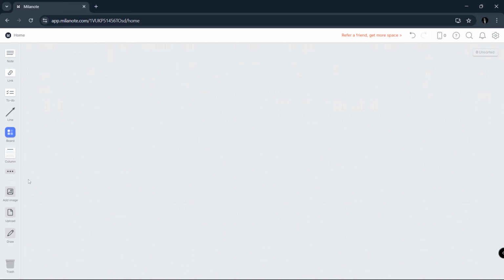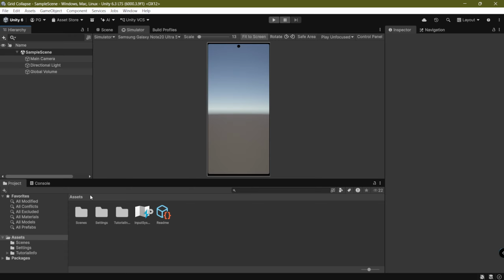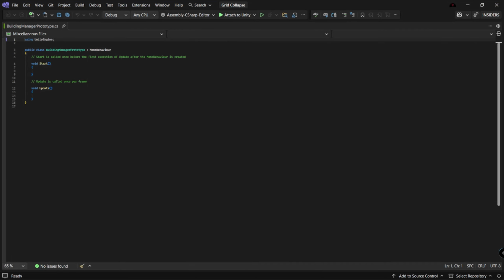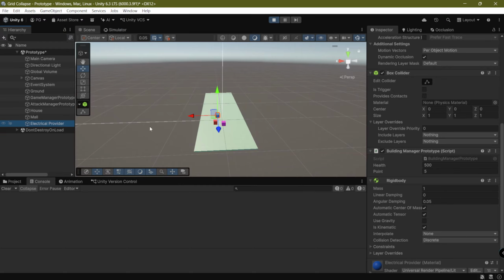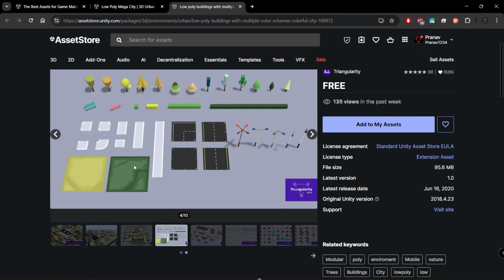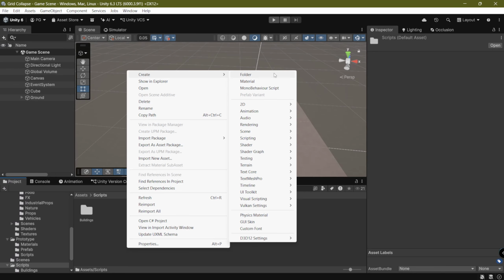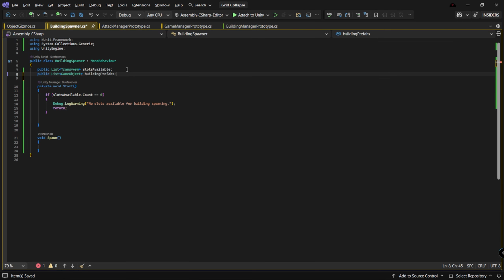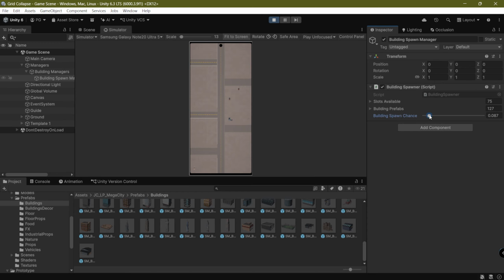Game Dev From Start to Finish | Mobile Game Tutorial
Hi Guys! Today we are going to see how to make a Hypercasual game for mobile. This is the 1st episode where we dive into how to come up with a game idea, and how to start the project.